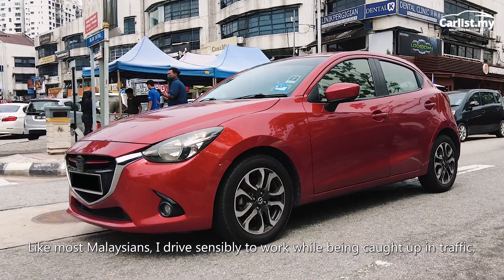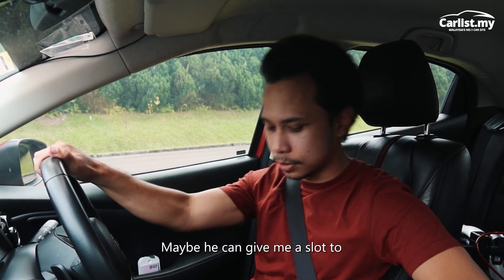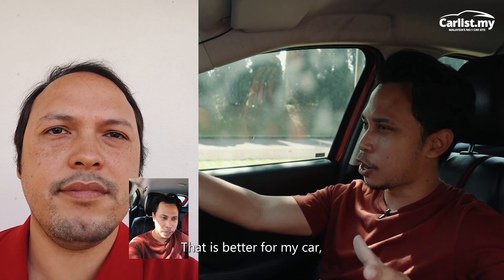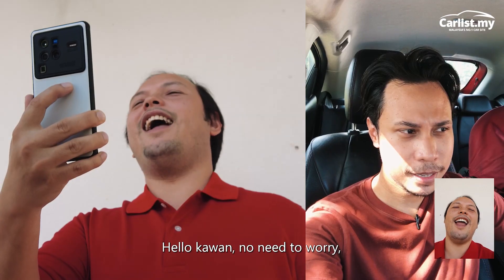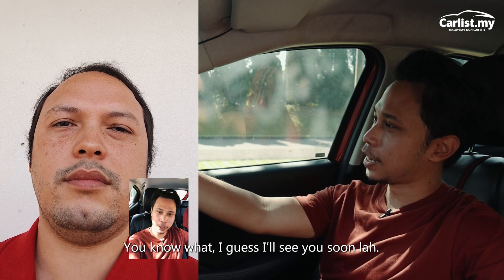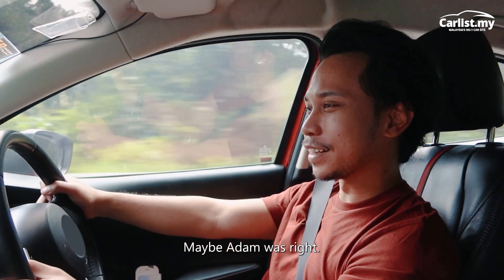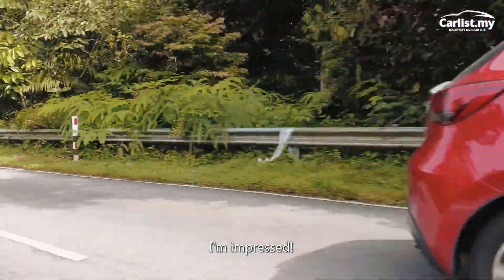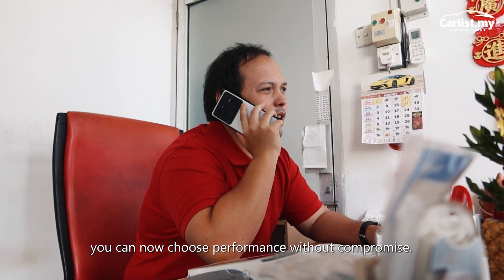The new Shell Helix Power is all about performance while reducing your carbon impact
Shell's newest engine oil seeks to deliver all the attributes in a high performance engine oil without the guilt. This new series of oil is 'Carbon Neutral', which means the carbon emissions of the lifecycle of this product have been compensated for with verified carbon credits.

Designed for modern engines for ultimate engine power and performance, Helix Power 5W-40 is made from Natural Gas with low friction characteristics preserving engine power so it is not lost in friction, but it is delivered to your car.